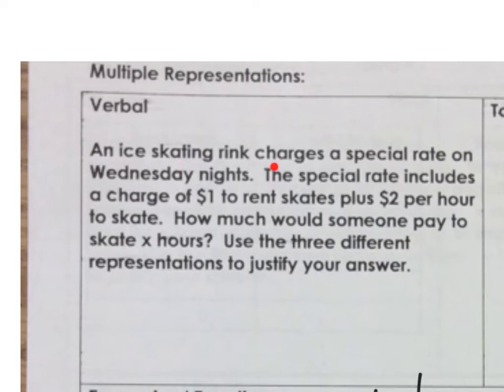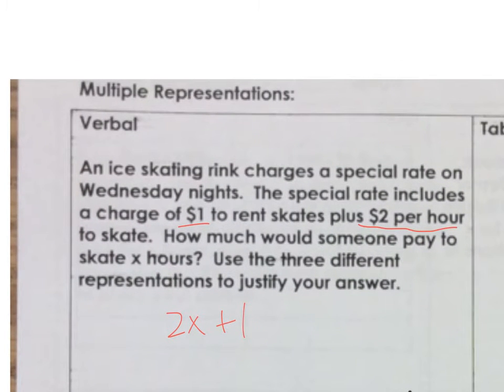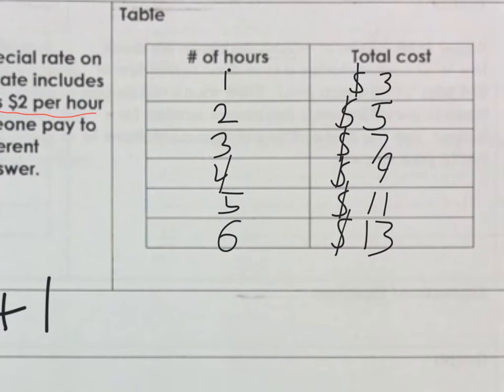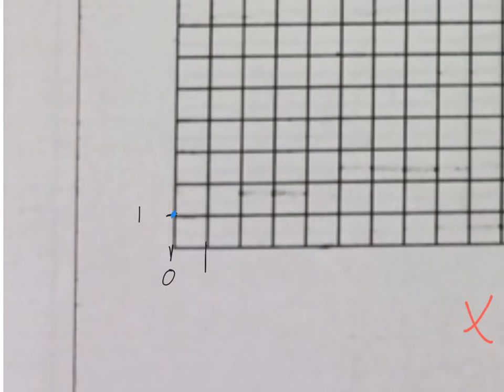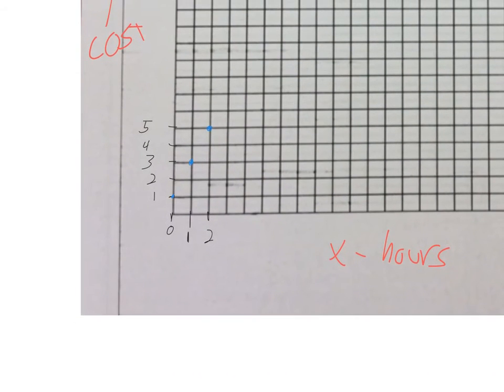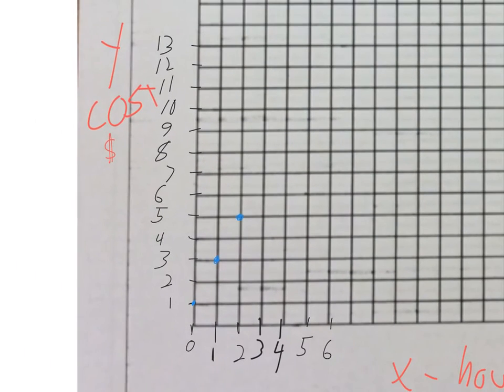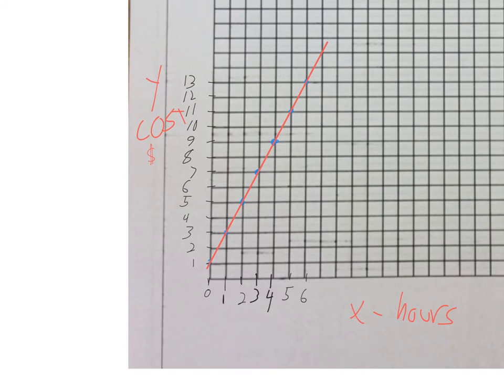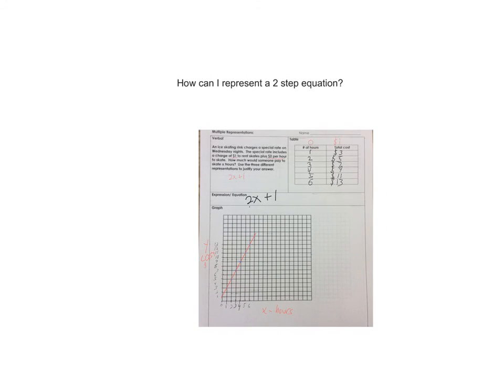Representing a 2 Step expression